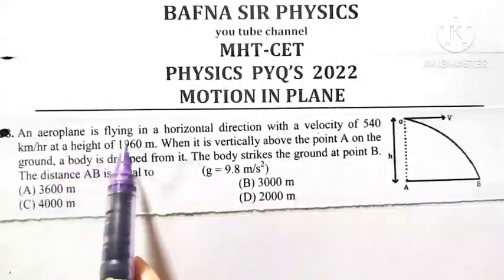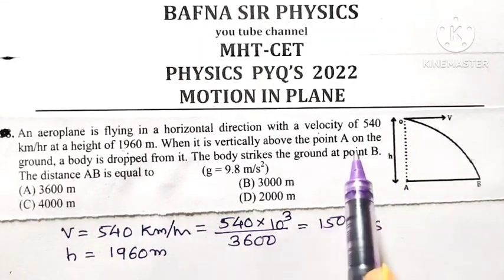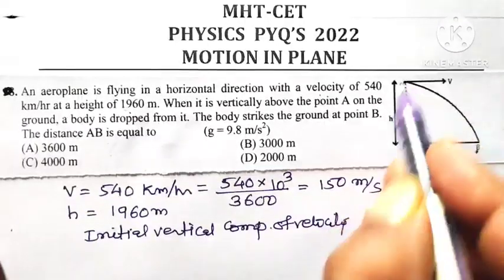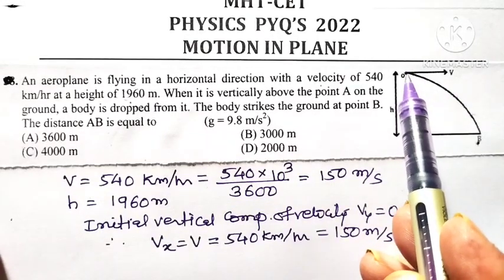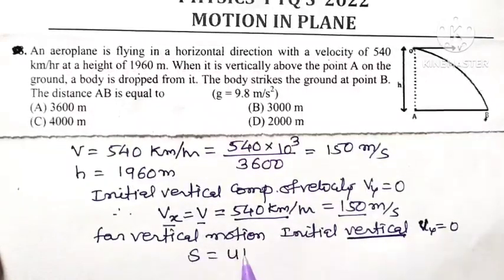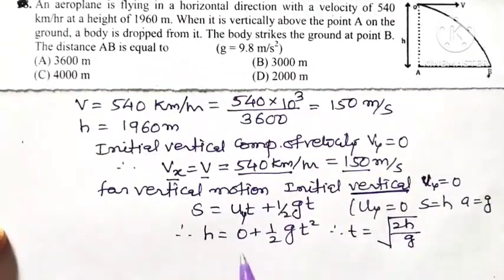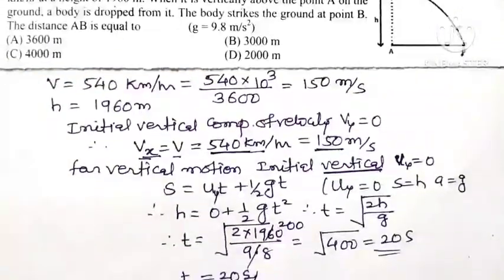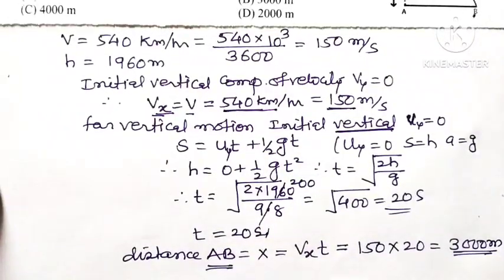MHT CET PHYSICS MCQ CLASS 11|PYQ 2022| MOTION IN A PLANE| MECHANICS| BAFNA SIR PHYSICS